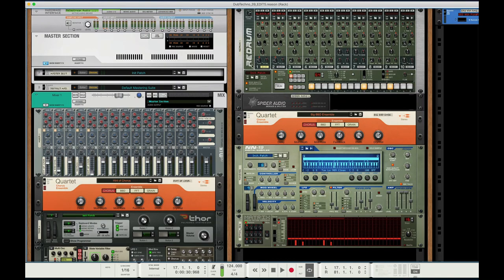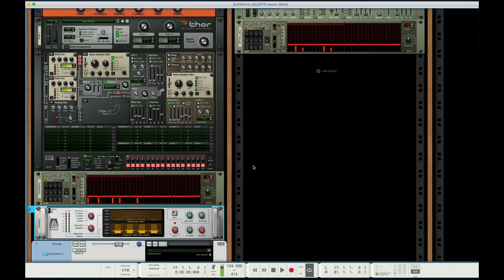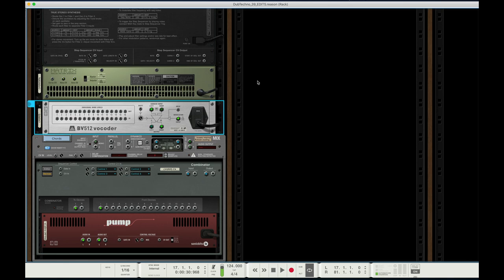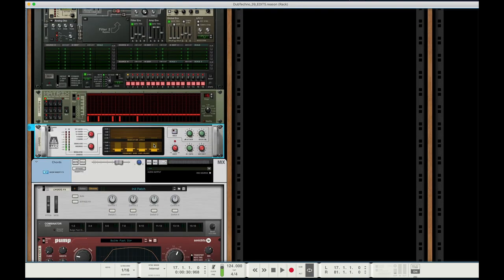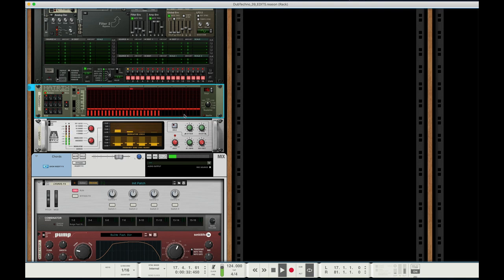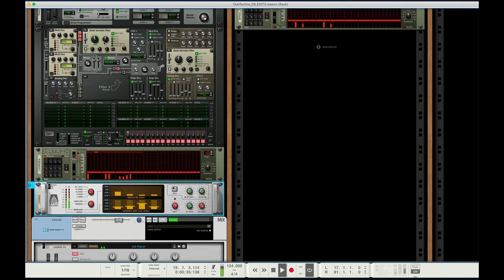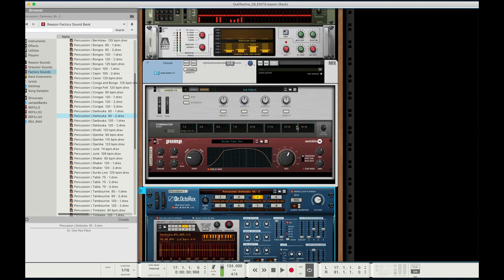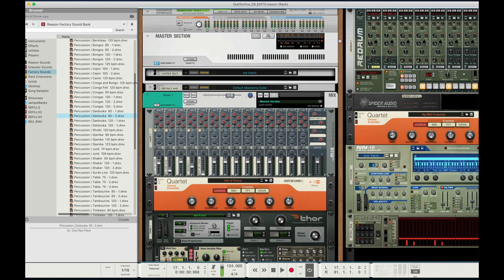Basic Channel-inspired 90s Dub Techno in Reason - Quick Tutorial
Hey all, here's a quick tutorial that shows a quick way you can get a 90s Basic Channel-inspired vibe going in Reason using Thor, Dr Octo Rex, and the BV512 Vocoder. Feel free to download the project file: